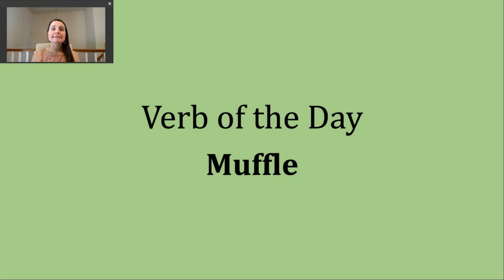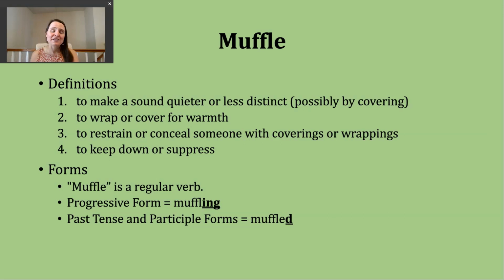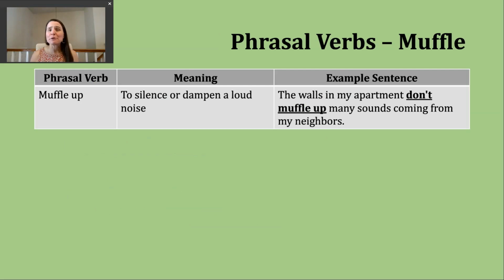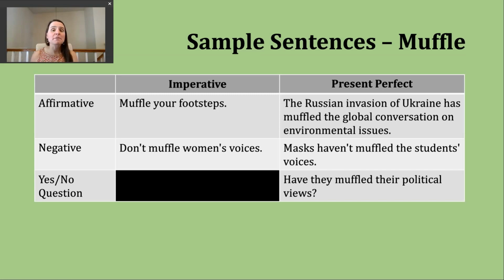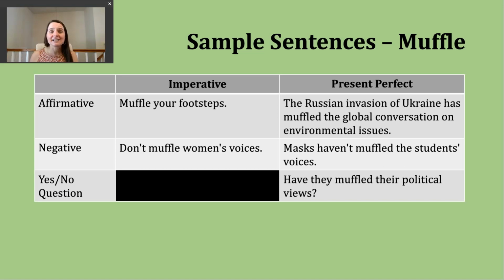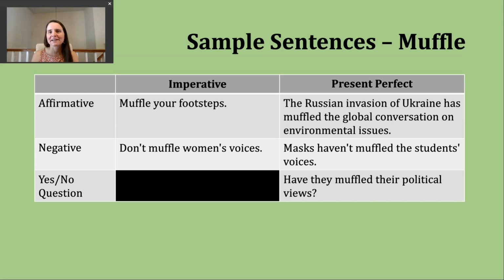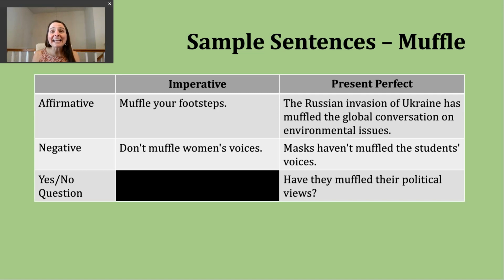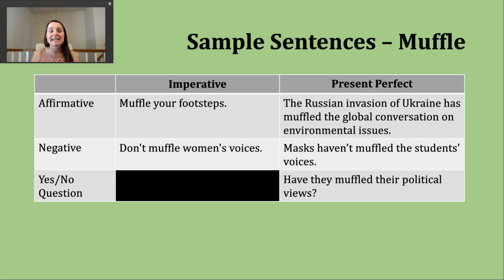Verb of the Day - Muffle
This video discusses (1) some of the meanings for the word MUFFLE; (2) phrasal verbs using MUFFLE; (3) how to form affirmative statements, negative statements, and yes/no questions in the imperative and present perfect; and (4) related words.